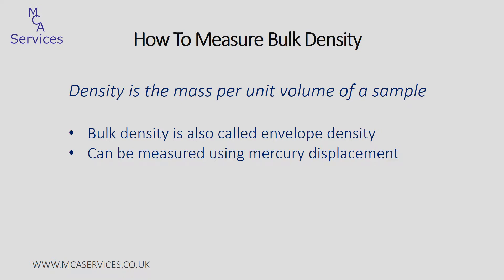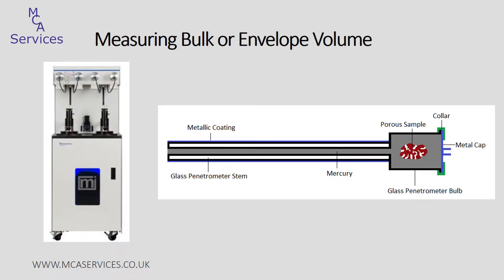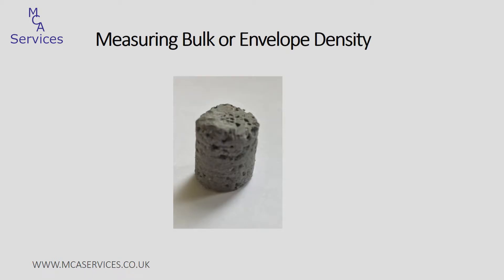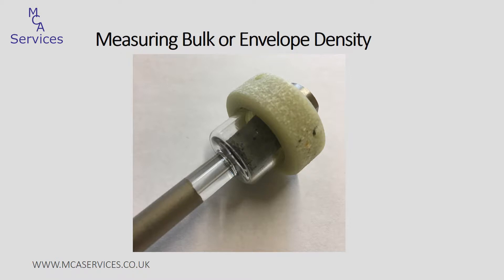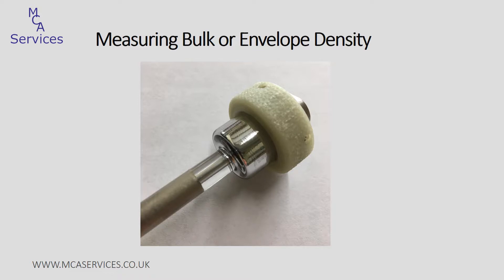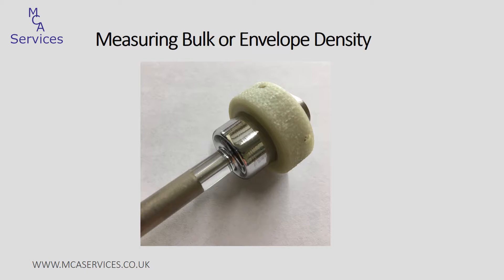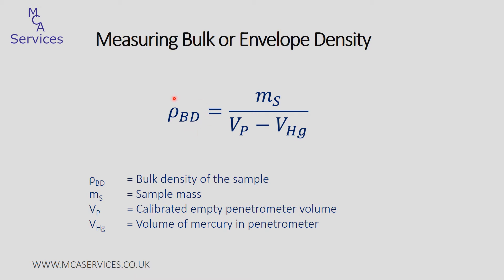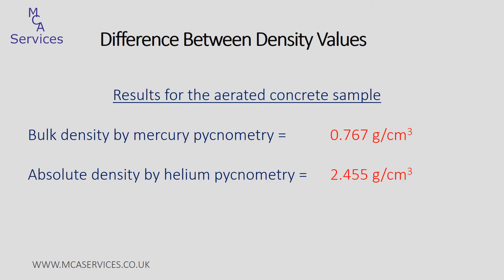How to measure bulk / absolute density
How to measure bulk or envelope density using mercury displacement.